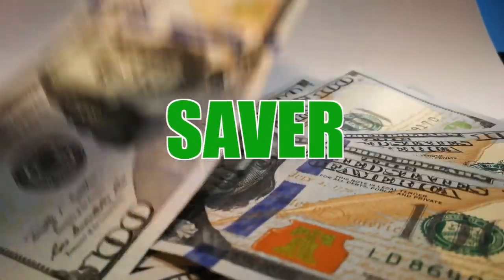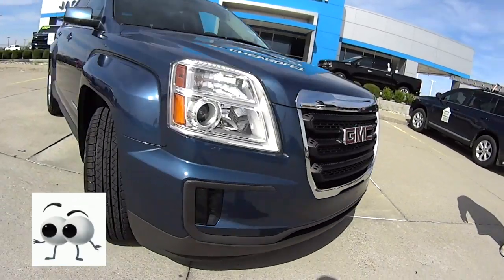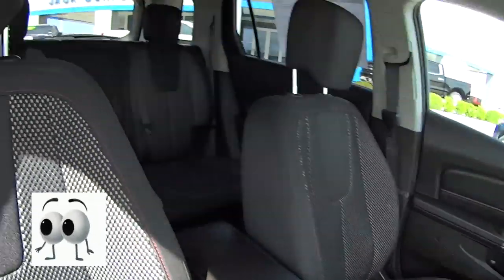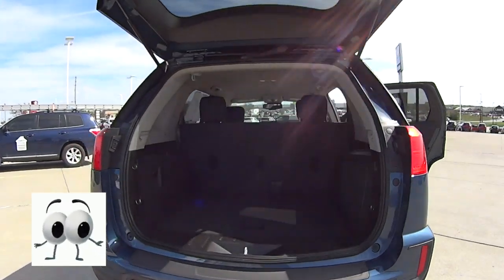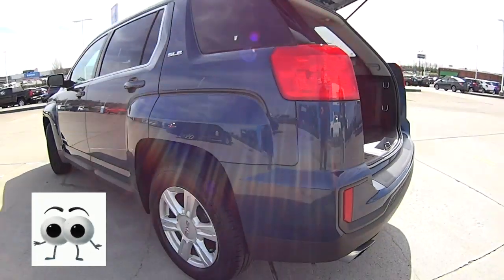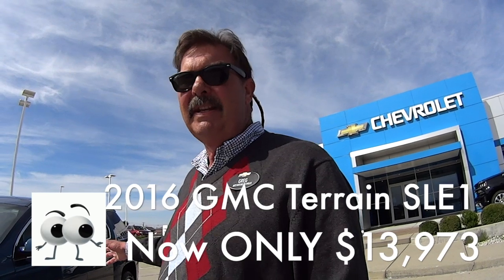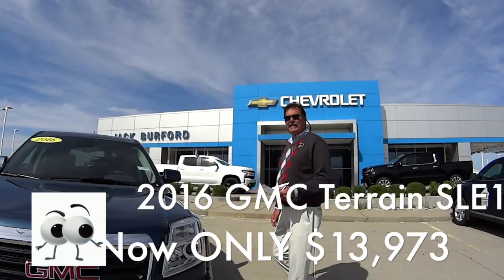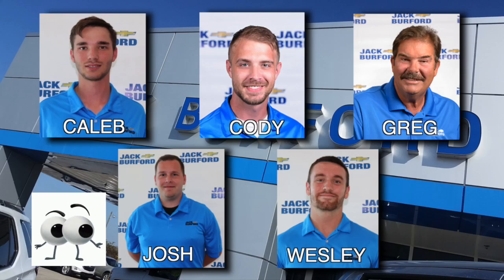MONEY SAVER MONDAY! A 2016 GMC TERRAIN FWD SLE 1